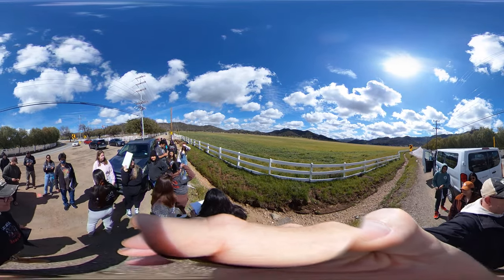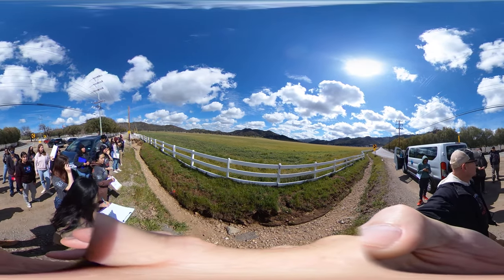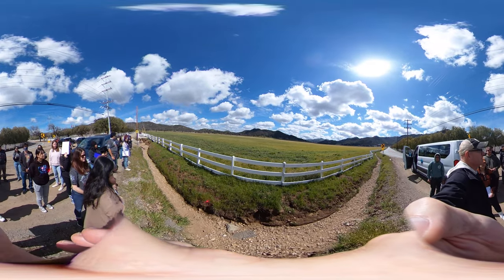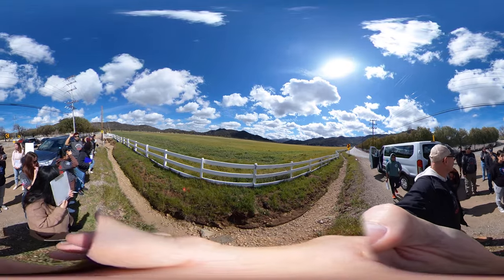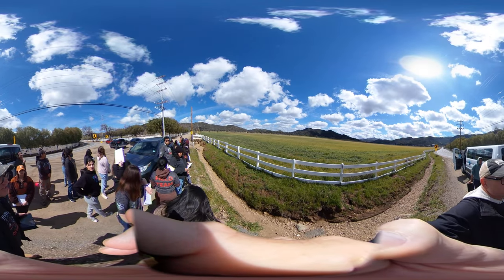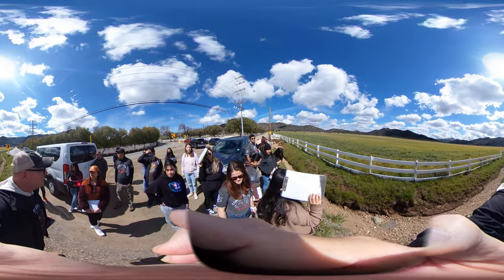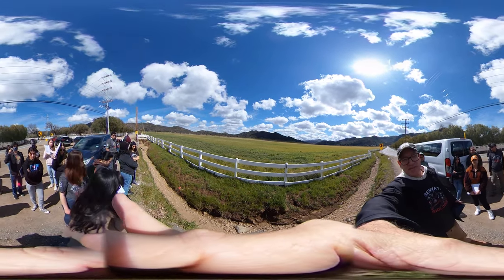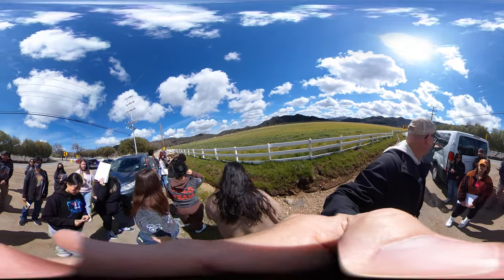Hidden Valley Landscape Assessment--View 2